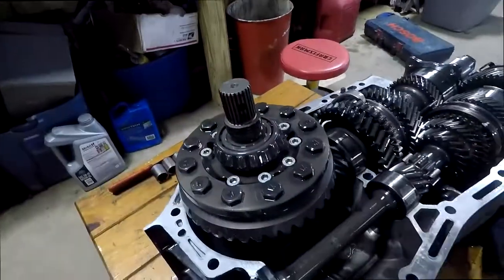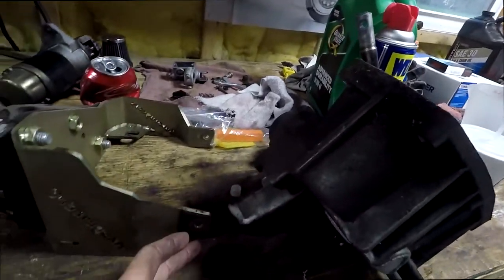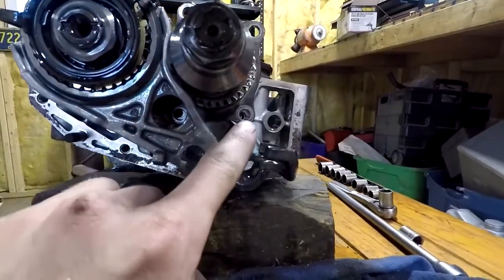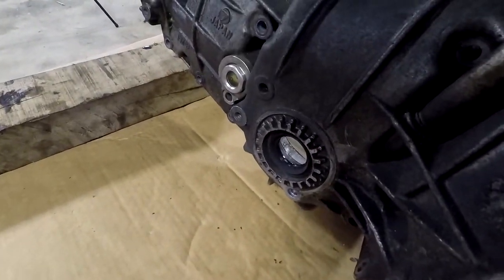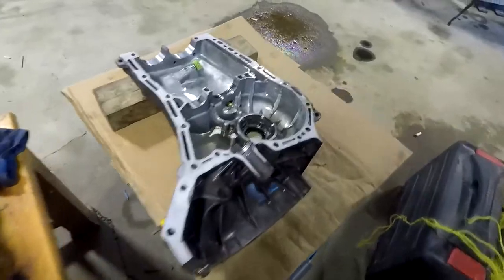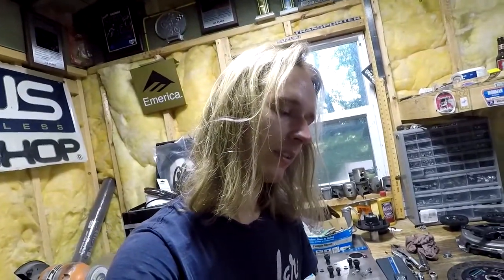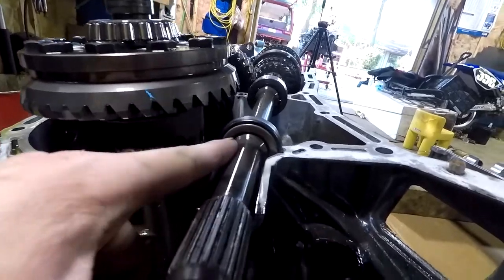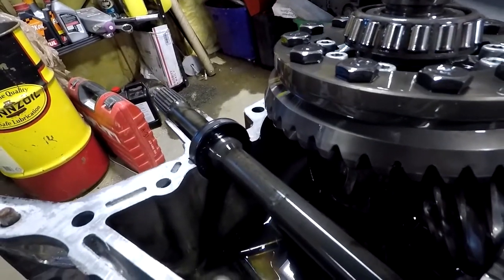Subaru Vanagon Transmission Teardown..#2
Transmission disassemble, linkage talk, and some other random stuff.  Everything that makes my Vanagon go!!